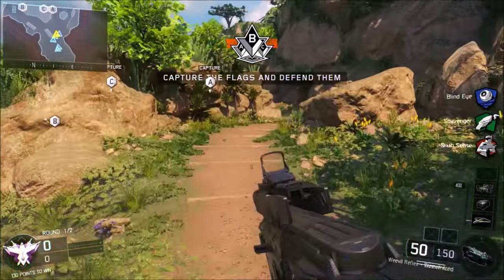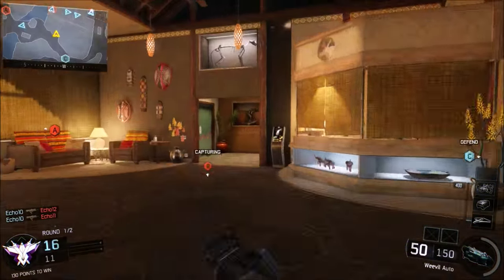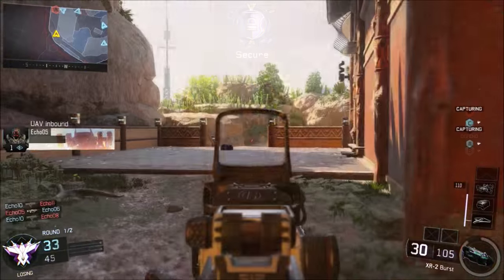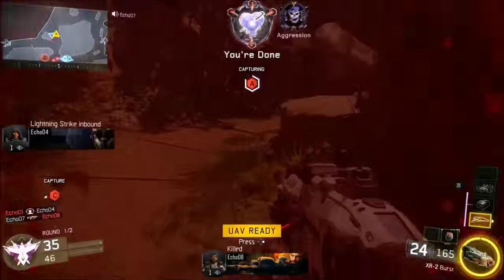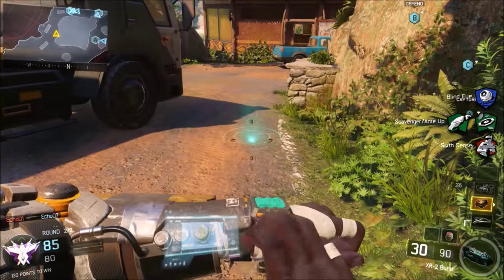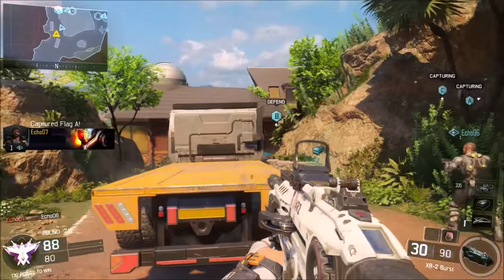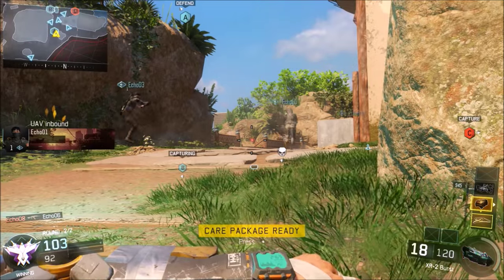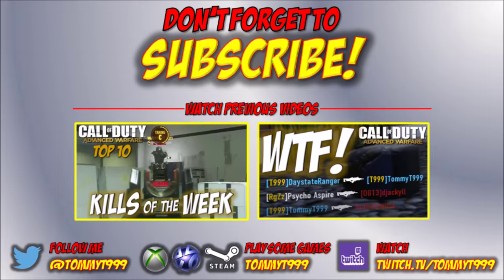Black Ops 3 Multiplayer GAMEPLAY & NEWS! - (Call of Duty BO3 2015)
At E3 2015 I was lucky enough to get hands on with Call of Duty: Black Ops III multiplayer, this is footage of the game mode Domination on the map Hunted, plus all the latest news for Call of Duty: Black Ops III with updates for the Collectors Edition, Zombies, BETA & more.

Hope you enjoy, please like the video & subscribe to my channel, more videos will be incoming daily, plus if you want to join in on the gaming action please just let me know in the comments or on Twitter.

Xbox Live - TommyT999
PSN - TommyT999